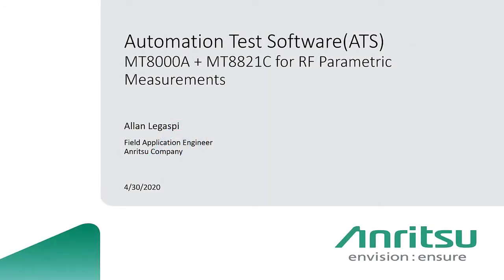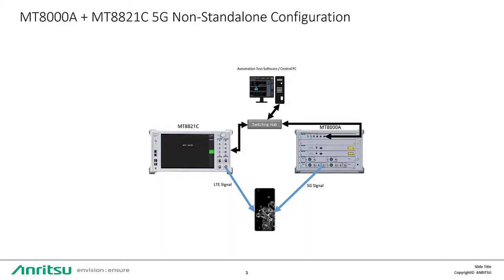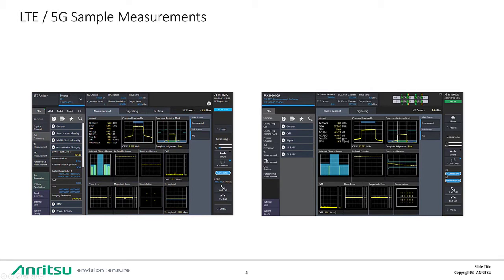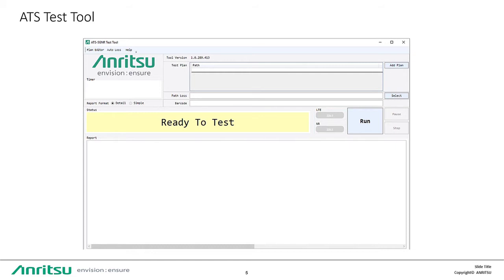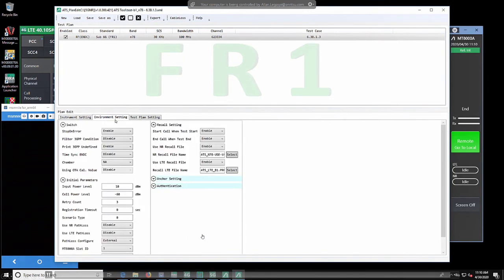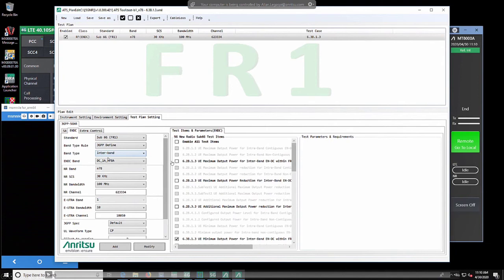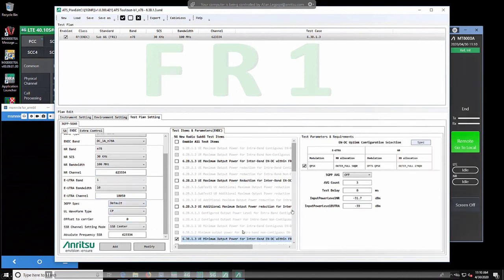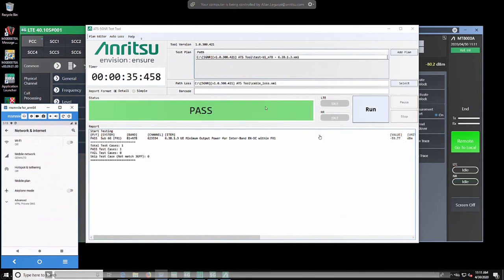Automation Test Software ATS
Automation Test Software (ATS) MT8000A + MT8821C for RF Parametric Measurements